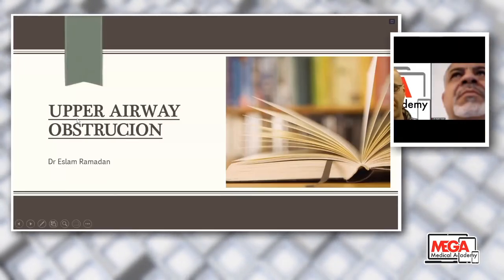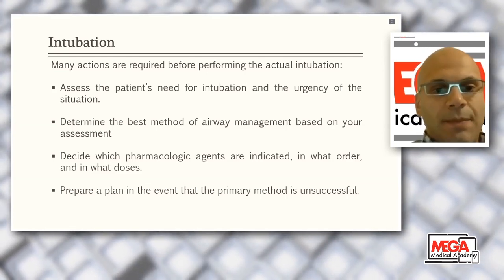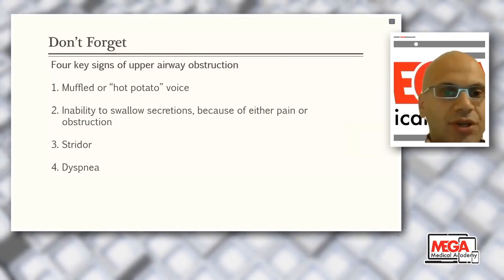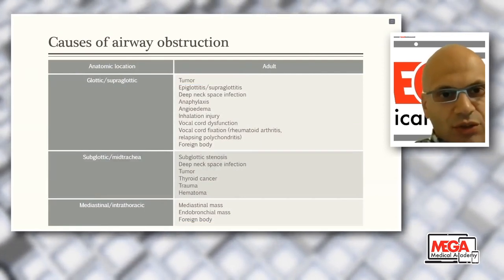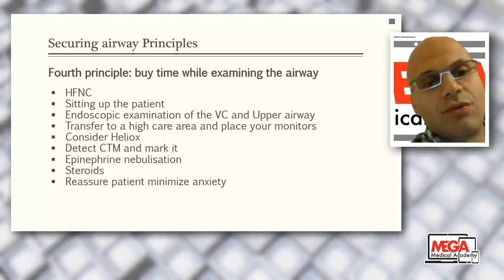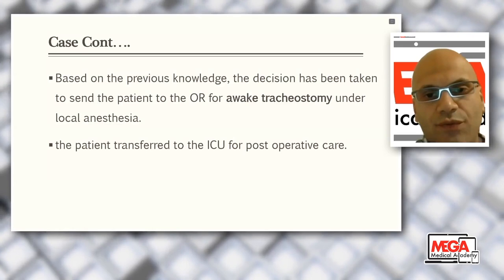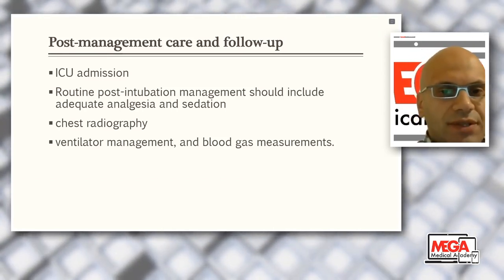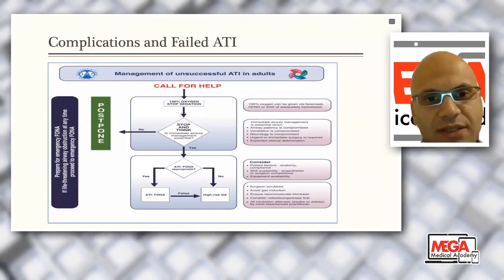Obstructive Airway Management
Dr. Islam Ramadan
Session 36/3

Mega online academy for online medical education for healthcare providers and doctors with virtual lectures and zoom webinars provides
many sessions of medical education videos covering most of the medical branches with most UpToDate videos by eminent speakers and professors
from allover the world started with the MEGA ONLINE COURSE and offering totally free zoom webinars and scientific meetings